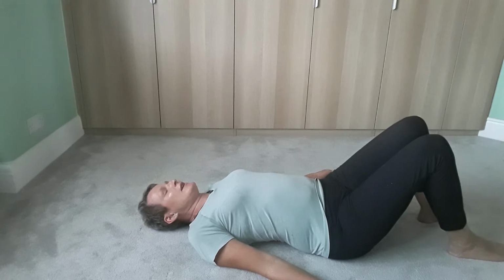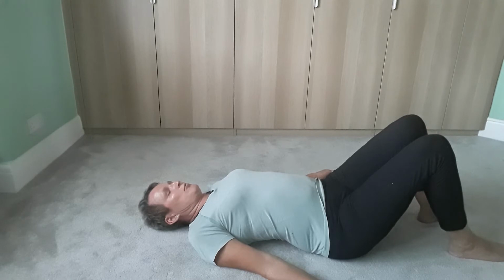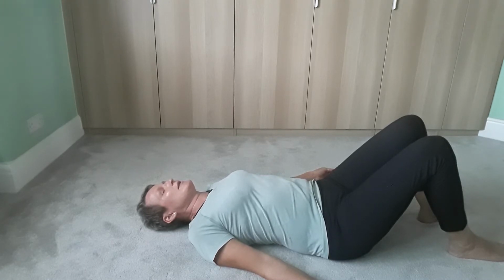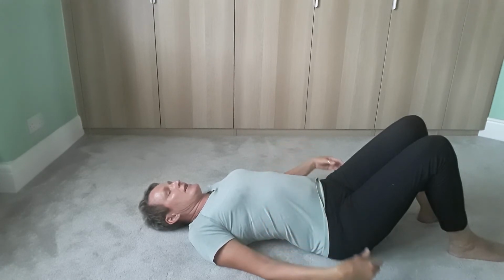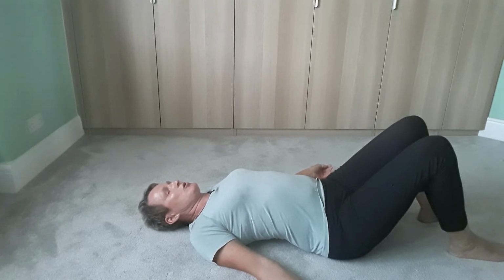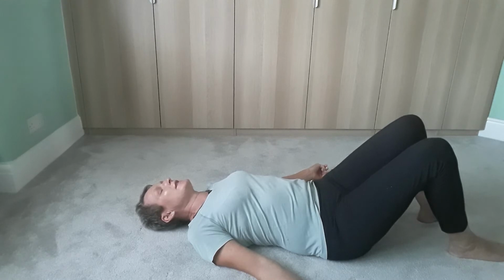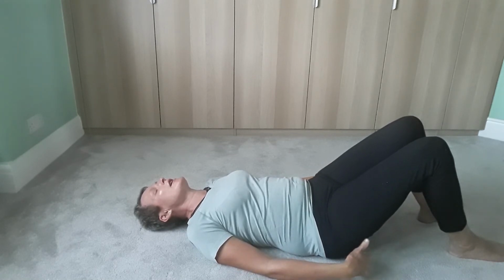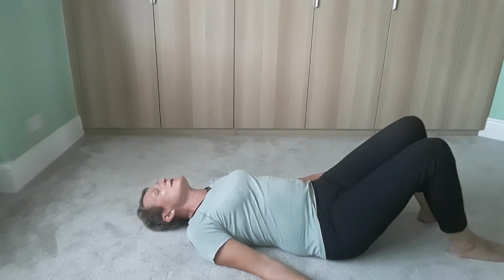Arch And Flatten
This movement helps to release muscles on the front and back of the body. It's a gentle movement that can help with lower back pain